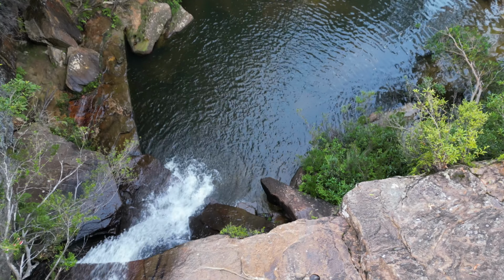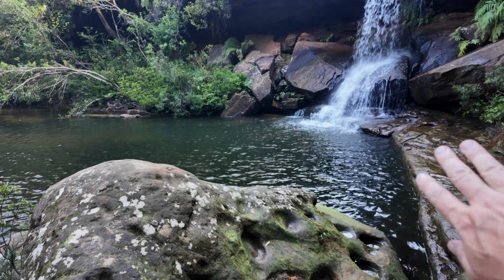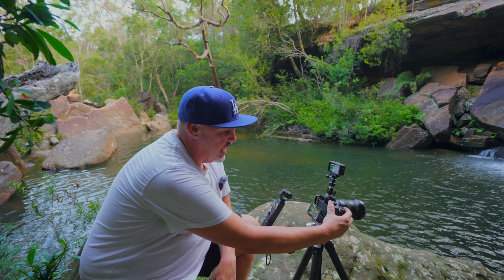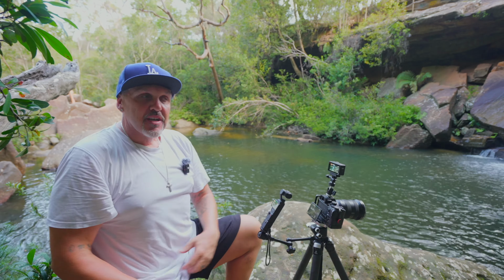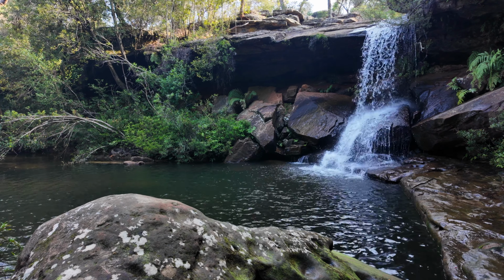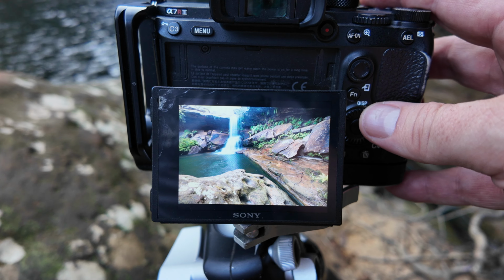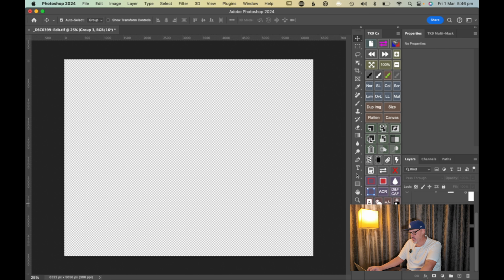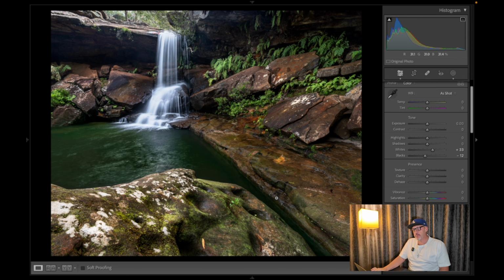Doesn’t get much better than this! Waterfall long exposure landscape photography